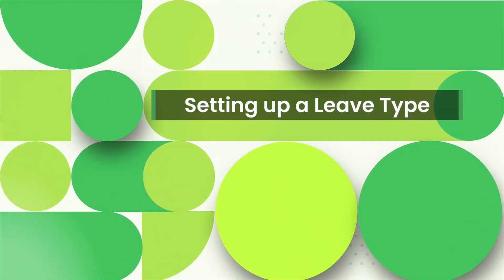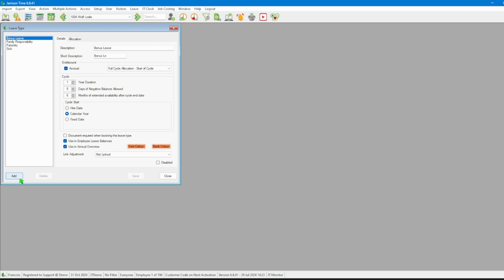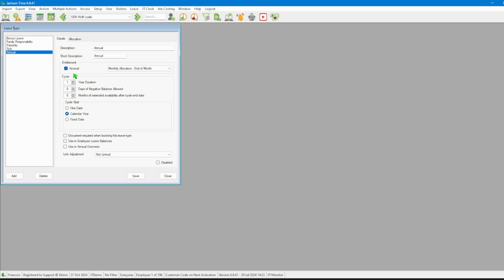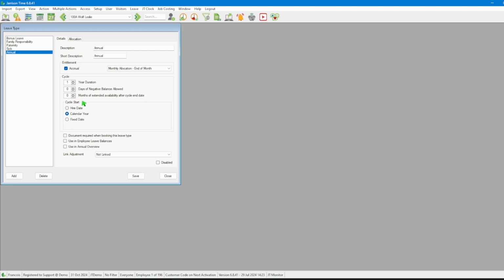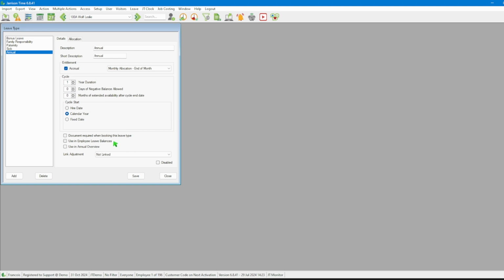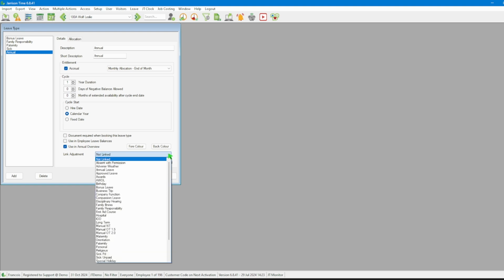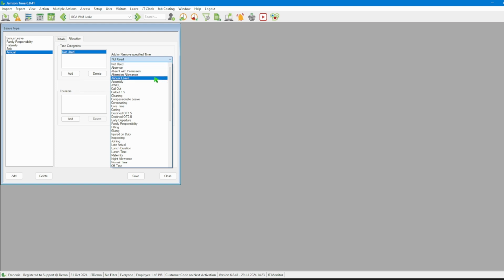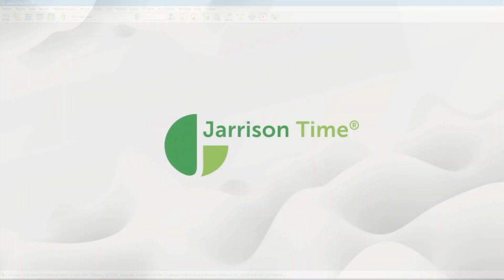Setting up a Leave Type